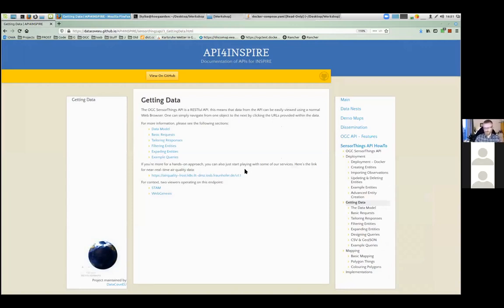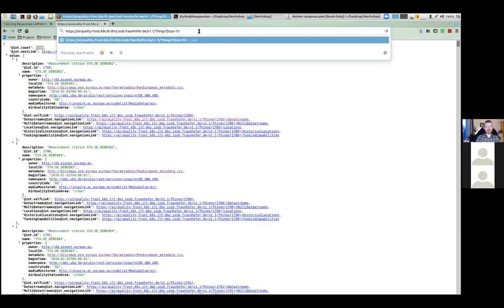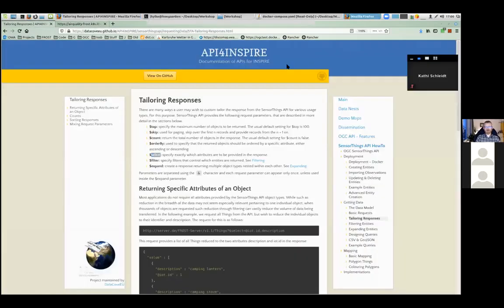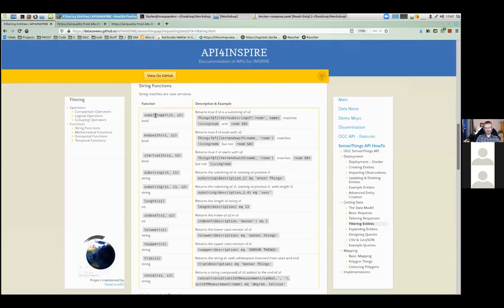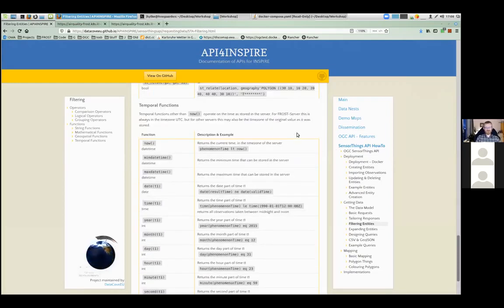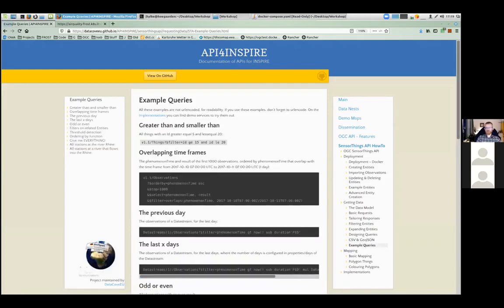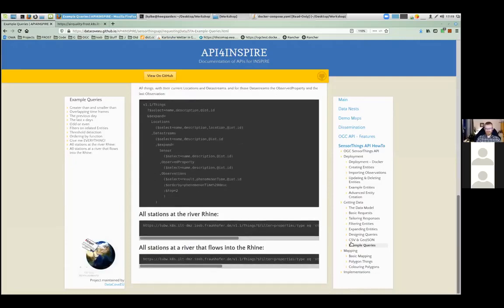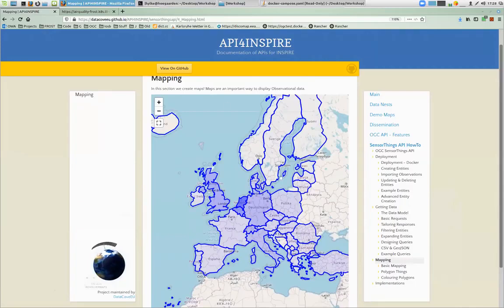ELISE Workshop SensorThings API brings Dynamic Data to INSPIRE (Part 3/3)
What is Dynamic Data, why is it a valuable enrichment of an SDI and what benefits does it provide?
During this workshop, leading experts will introduce you to the potential provided by this new technology. Kathi Schleidt (INSPIRE Expert, co-chair of the OGC O&M SWG) from DataCove e.U. and Hylke van den Schaaf (SensorThings Expert, co-chair of the OGC SensorThings API SWG) from Fraunhofer IOSB will guide you through the following topics:
• SensorThings Basics: the background, functionality, interaction patterns. A high-level overview showing how to unlock the potential of this new technology
• SensorThings Deployment: how to integrate STA into your existing data landscape, what technological options are available, what workflows are best suited for seamless data provision.
• SensorThings Usage: with the endpoints described above and utilizing STAM (DataCove SensorThings Mapper), the participants will be guided through the process of creating a simple STA viewer, requiring just a text editor (for example Notepad++ for Windows users) and a web browser.
After this workshop, participants should have all the knowledge required to evaluate and decide for which of their data holdings the use of STA would be advantageous, as well as understanding how to utilize STA endpoints within various types of applications.
The workshop has been designed to address a wide range of participants. We first provide a high-level overview of the power of SensorThings API, suitable to a wide audience interested at understanding more about the potential of this technology. After this one-hour introductory block, we will take a short break before delving deeper into the technicalities of API deployment and use - less technical participants may wish to only attend the first block.

Find more information on the ELISE activities and webinars in the dedicated JoinUp space